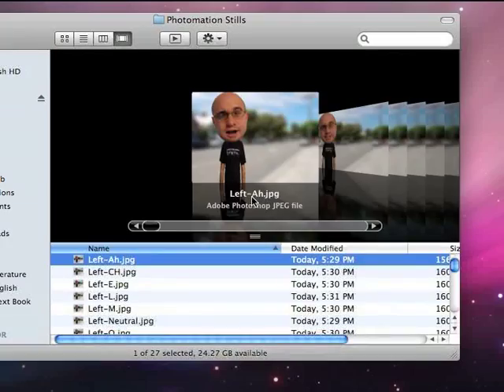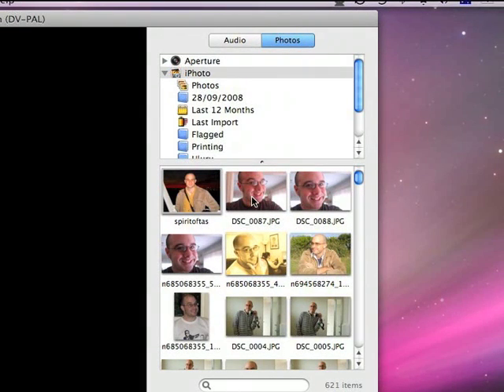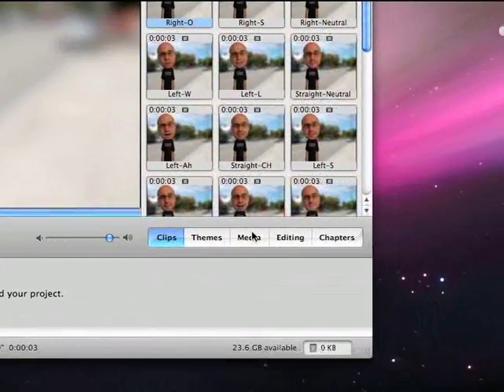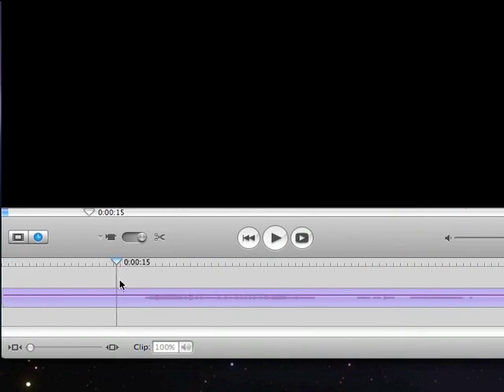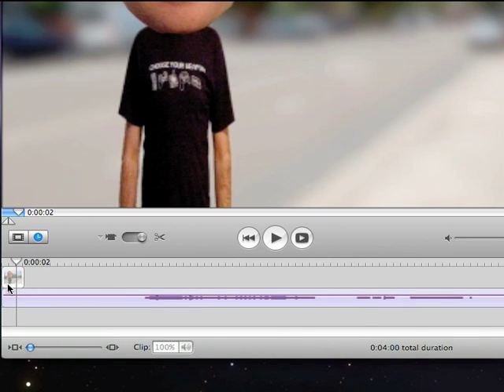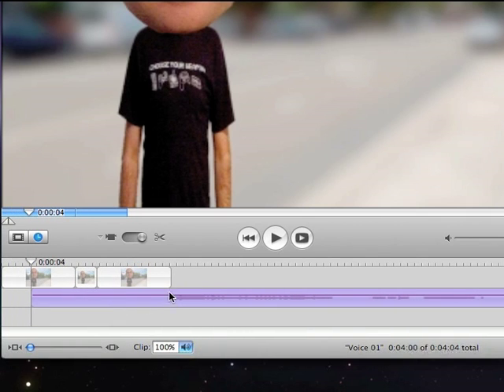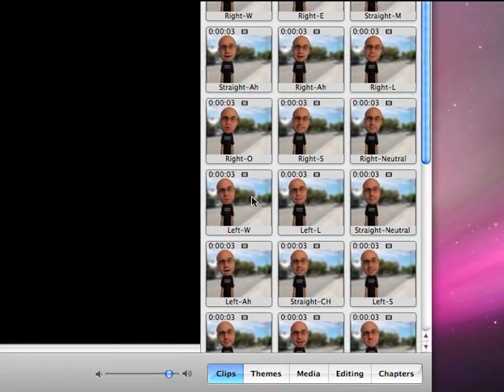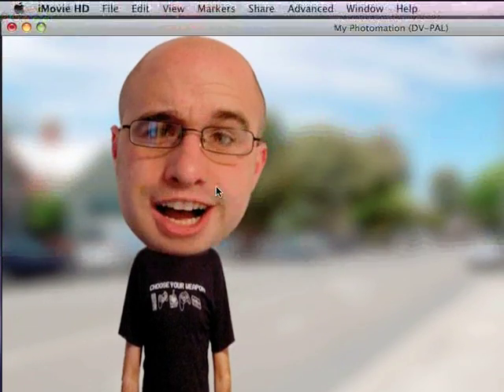Photomation: Photoshop & iMovie Tutorial (Part 4)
This part of the tutorial covers lip syncing in iMovie.